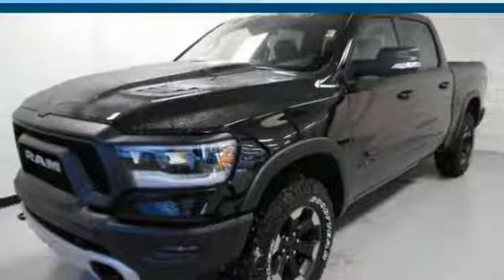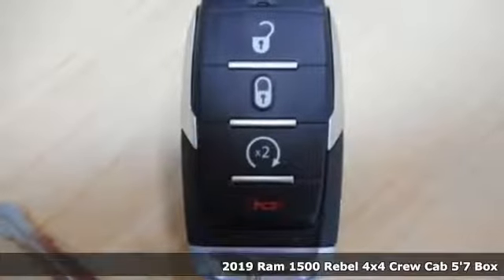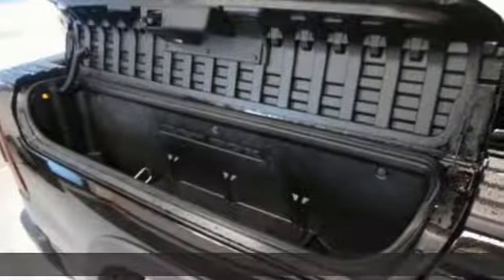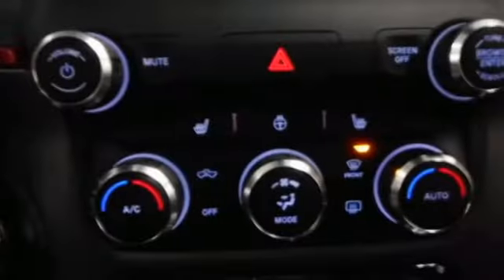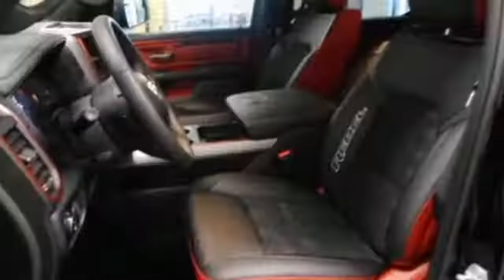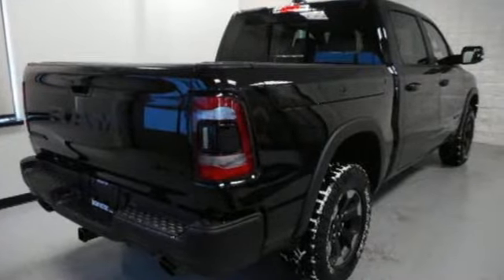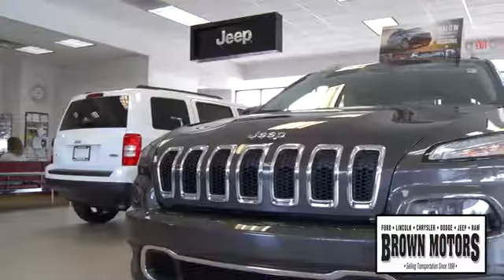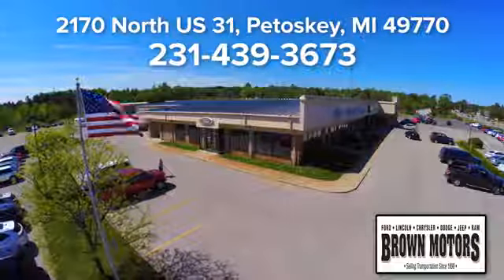New 2019 Ram 1500 Petoskey MI Cheboygan, MI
Year: 2019
Make: Ram
Model: 1500
Trim: Rebel 4x4 Crew Cab 5'7 Box
Engine: 5.7L 8 Cylinder Engine
Transmission: 8-Speed A/T
Color: Diamond Black Crystal P/C
Stock #: R9127
VIN: 1C6SRFLT1KN712019
HEATED SEATS, WiFi Hotspot, Heated Steering Wheel, Back-Up Camera, 5.7L V8 Hemi Engine, REMOTE ENGINE START, 4x4, Alloy Wheels, Trailer Hitch. Diamond Black Crystal P/C exterior, Rebel trim. FUEL EFFICIENT 21 MPG Hwy/15 MPG City! AND MORE! KEY FEATURES INCLUDE: 4x4, Back-Up Camera, Trailer Hitch, Aluminum Wheels, WiFi Hotspot. Privacy Glass, Steering Wheel Controls, Child Safety Locks, Electronic Stability Control, Bucket Seats. OPTION PACKAGES: REBEL LEVEL 2 EQUIPMENT GROUP Rear Window Defroster, ParkSense Front/Rear Park Assist w/Stop, Rain Sensitive Windshield Wipers, Sun Visors w/Illuminated Vanity Mirrors, Heated Steering Wheel, Integrated Center Stack Radio, 115V Auxiliary Rear Power Outlet, Single Disc Remote CD Player, 2 USB Full Function/Charge Only Media Hub, Heated Front Seats, Remote Proximity Keyless Entry, Power Adjustable Pedals, Foam Bottle Insert (Door Trim Panel), Google Android Auto, Exterior Mirrors Courtesy Lamps, Auto Dim Exterior Driver Mirror, Radio: Uconnect 4 w/8.4 Display, Rear Underseat Compartment Storage, Exterior Mirrors w/Supplemental Signals, Rear Dome w/On/Off Switch Lamp, Universal Garage Door Opener, Power Heated Fold Away Mirrors, Air Conditioning ATC w/Dual Zone Control, Remote Start System, ENGINE: 5.7L V8 HEMI MDS VVT Hemi Badge, 220 Amp Alternator, Dual Exhaust w/Black Tips, GVWR: 7,100 lbs, Heavy Duty Engine Cooling, Active Noise Control System, TRANSMISSION: 8-SPEED AUTOMATIC (8HP75). EXPERTS REPORT: Great Gas Mileage: 21 MPG Hwy. WHY BUY FROM US: Brown Motors - Locally owned & operated since 1898. The Brown family & staff continue the tradition to provide you with exceptional sales & service experiences for all your automotive needs. Our Thanks to you for purchasing your vehicle at Brown Motors. Fuel economy calculations based on original manufacturer data for trim engine configuration. Please confirm the accuracy of the included equipment by calling us prior to purchase.

Address:
2170 North US Highway 31